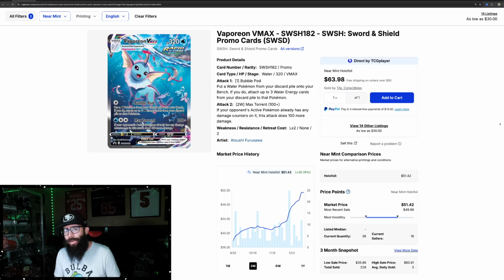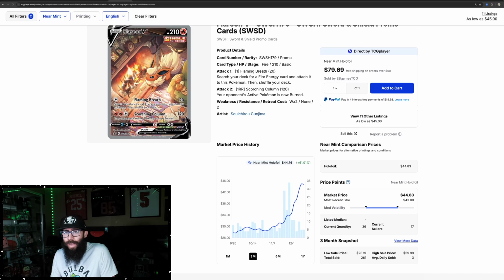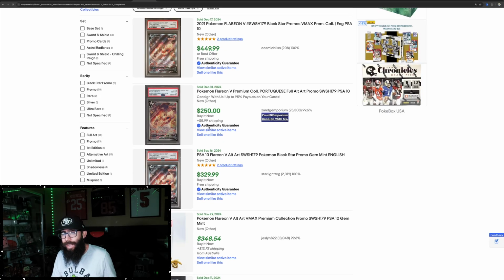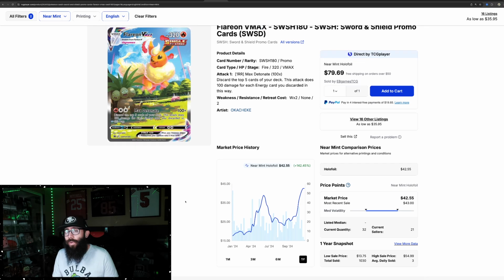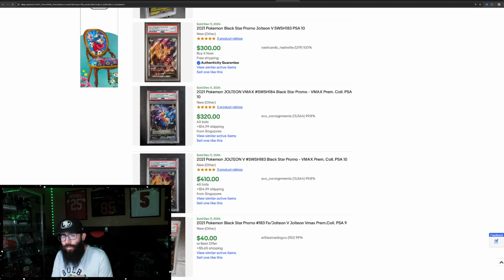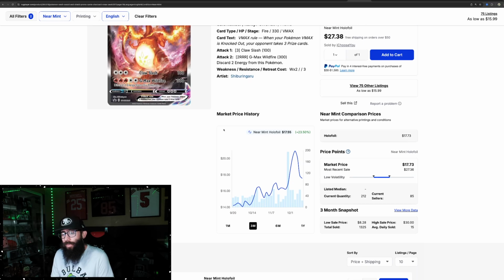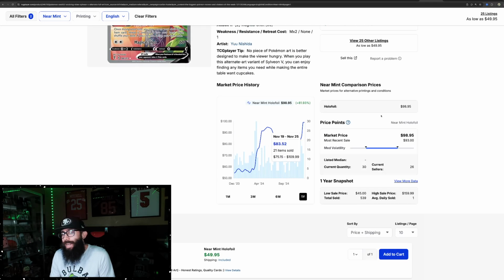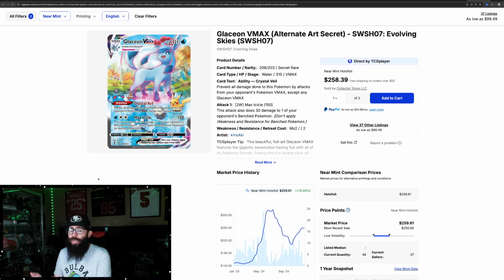These Pokemon Promos Have Insane Prices!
Another Pokemon Market update video out focusing on Sword and Shield era promos. We are seeing some crazy percentage gains on these cards as well as very expensive PSA 10 sales. This is informative information for Pokemon Collectors and Pokemon investors.

Stacking Card Stands
Rotating Display Stand